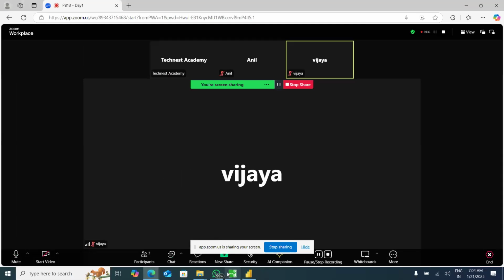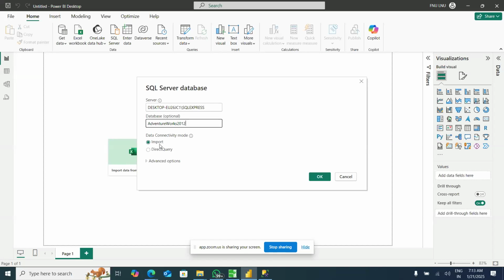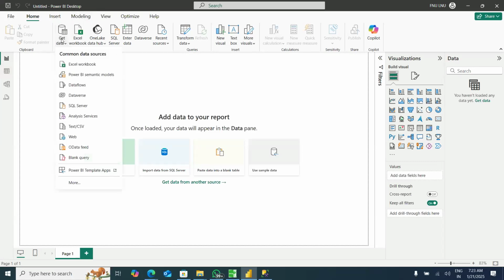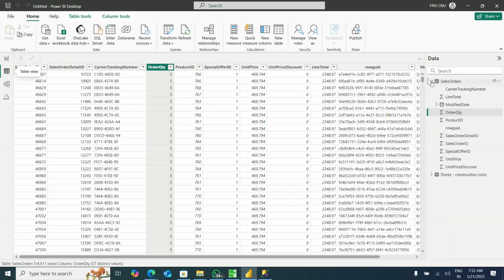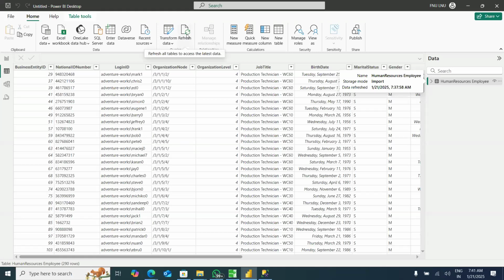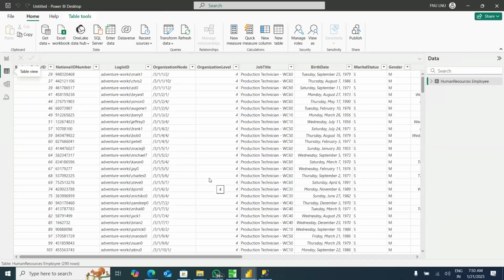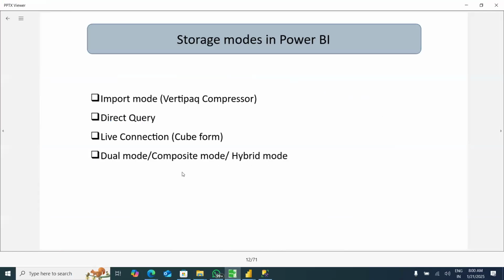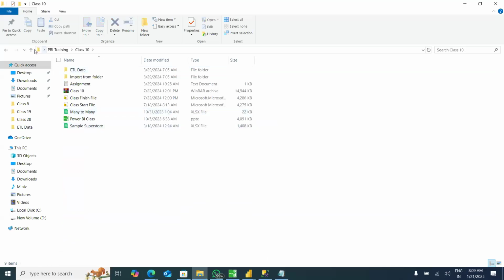PB13 - Day1, 21st Jan,25